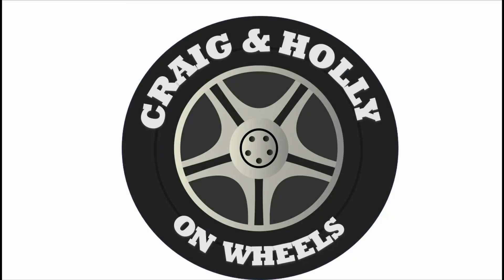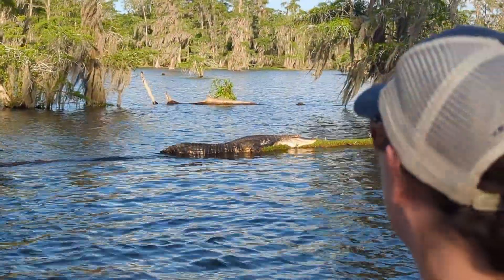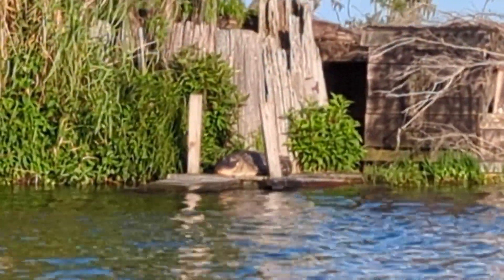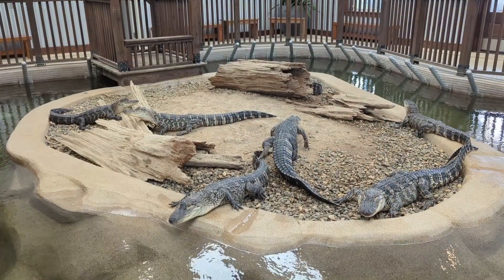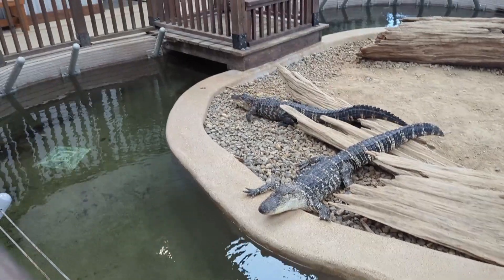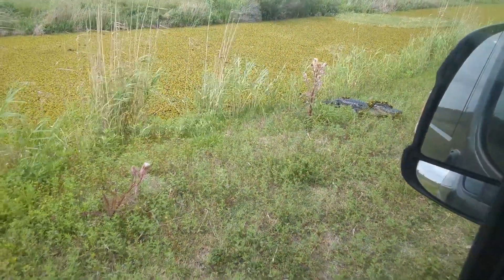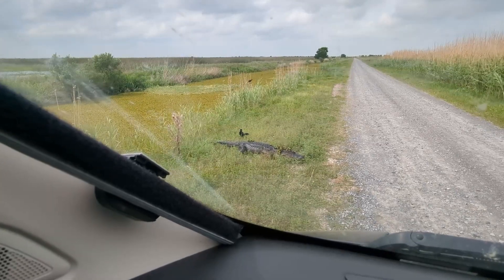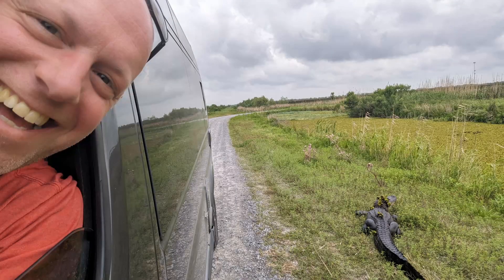E12 - The Alligator Episode!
Step aboard as we go looking for alligators in the Louisana swamps and beyond!